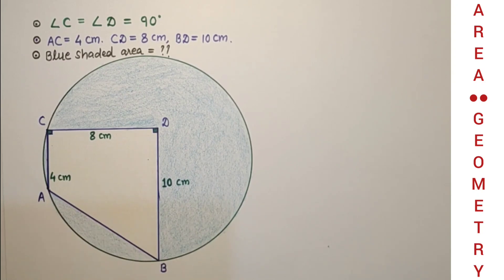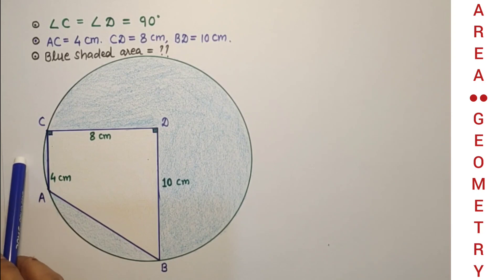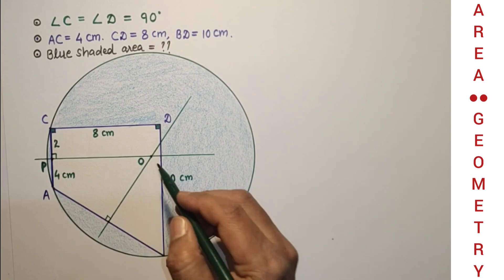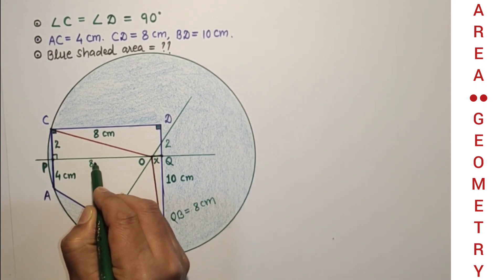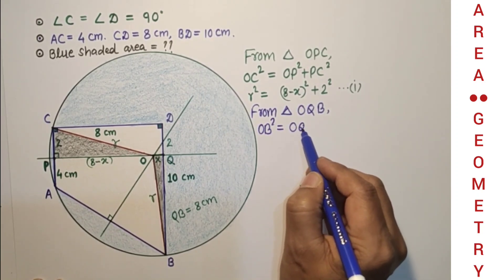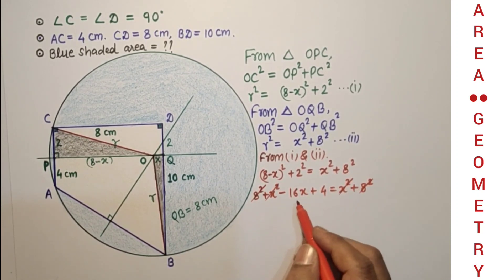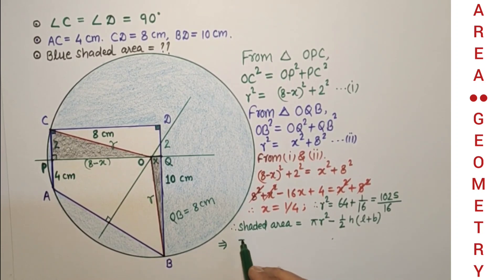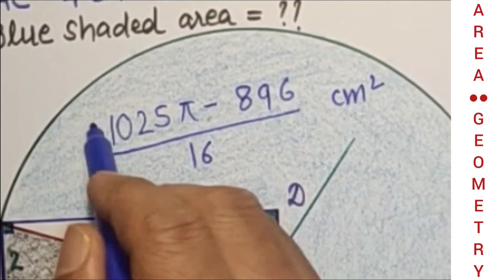Find the shaded area. ABDC is a trapezoid || BD = 10 cm, DC = 8 cm, AC = 4 cm. || ∠D = ∠C = 90°.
In this video clip, we will find the shaded portion's area. Given that a circle and a trapezoid ABDC inside the circle. BD = 10 cm, DC = 8 cm, AC = 4 cm. ∠D = ∠C = 90°.